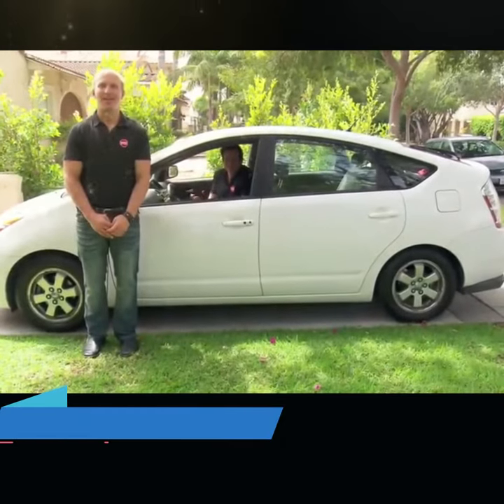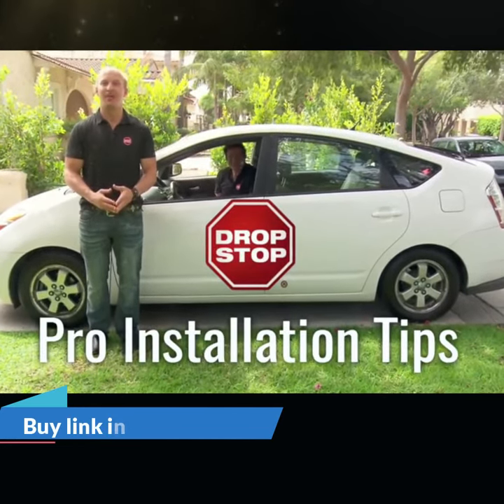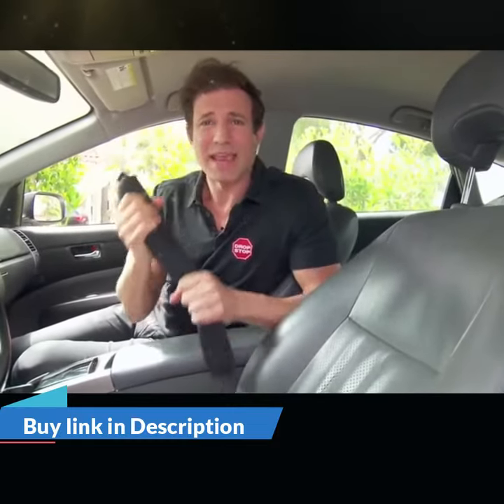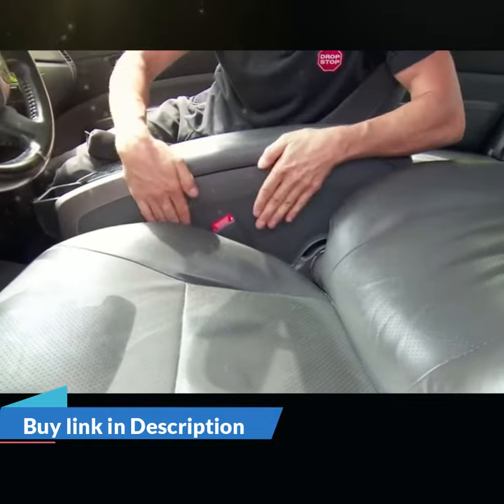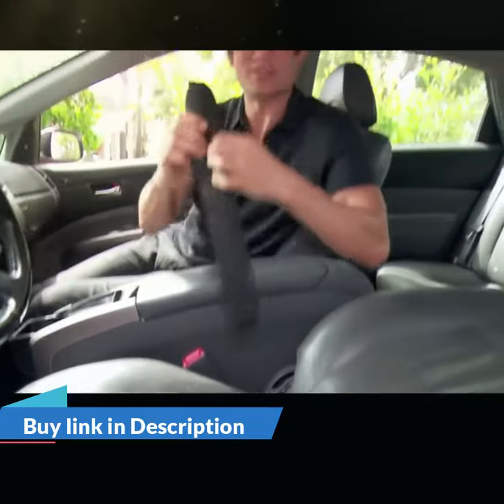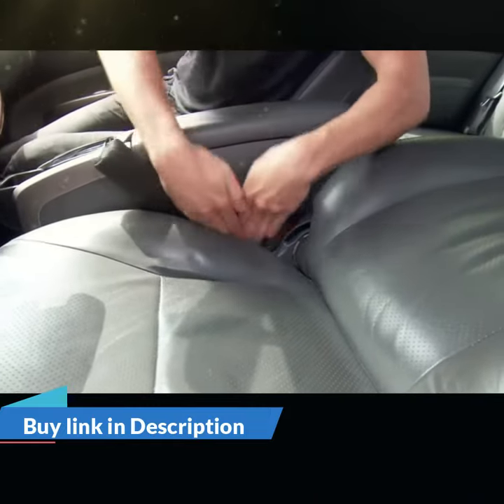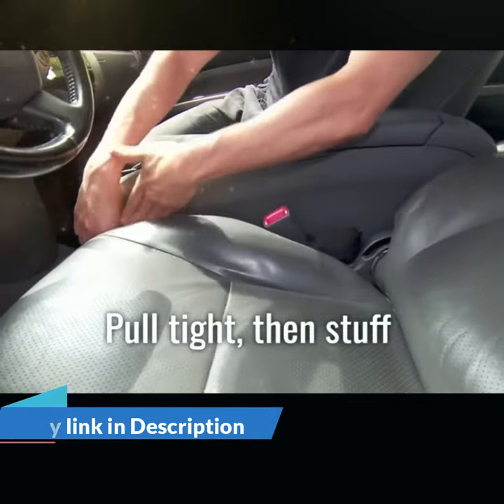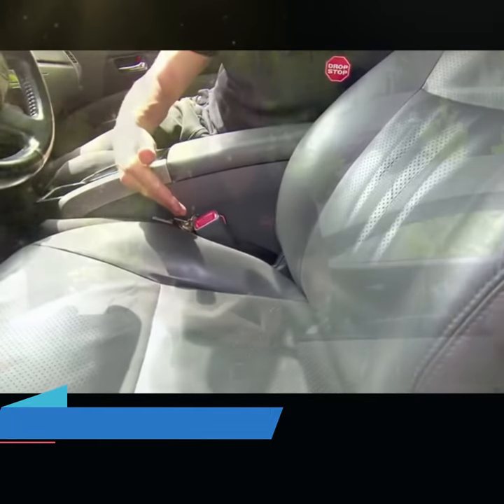Car Seat Gap Filler Organizer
Car Seat Gap Filler Organizer, 2 Pack Multifunctional Car Seat Organizer, Auto Console Side Storage Box with Cup Holders 2 Seat Hooks for Drink, Car Organizer Front Seat for Holding Phone, Sunglasses
More Product with Discount:

                                     👉❤Fit Life❤👈
                                            Fit     Life

                                               We Promote Amazon Product.
👉This is Amazon Product Marketing Channel So please inform me Before Going any Action. 👈